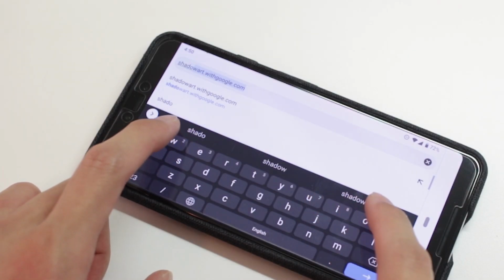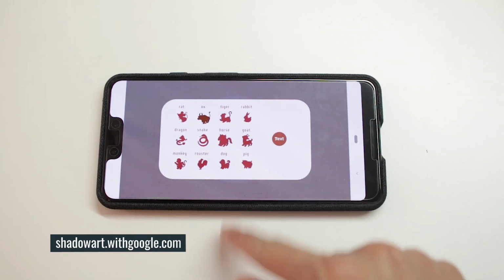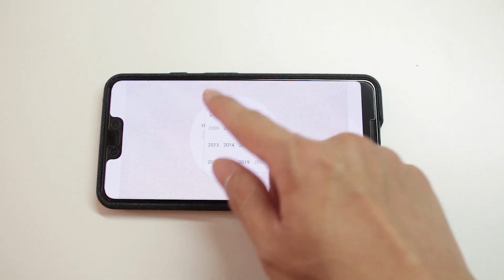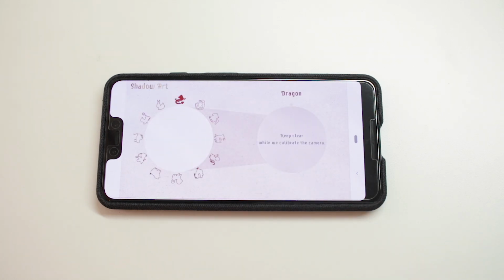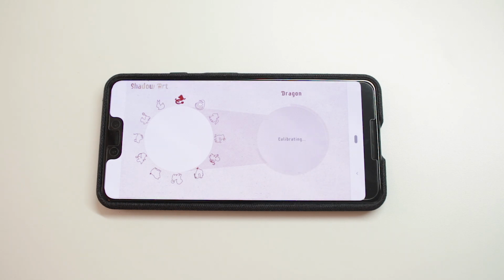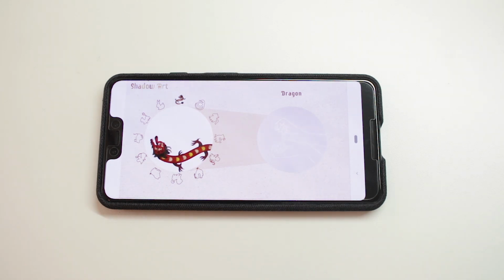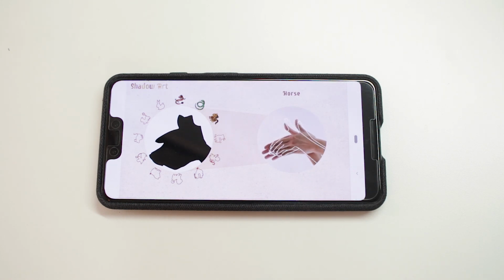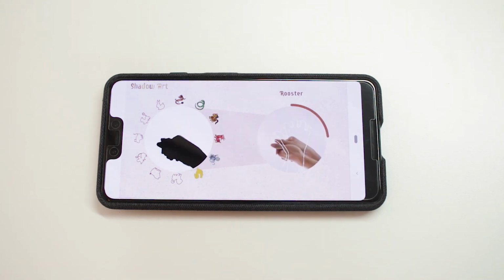Shadow Art: The latest AI experiment from Google | Tech Talk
This new Artificial Intelligence (AI) experiment powered by TensorFlow challenges you to create as many shadow puppets as possible within a given time frame. It aims to celebrate the Lunar New Year with the ancient storytelling art of shadow puppetry.